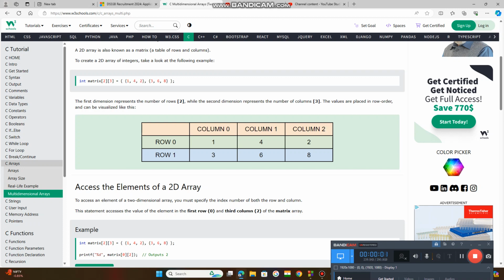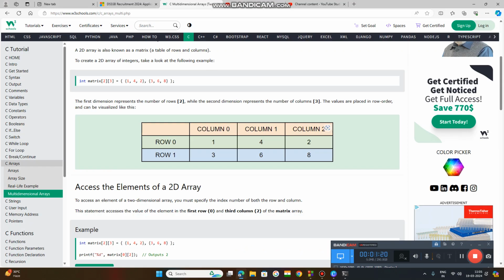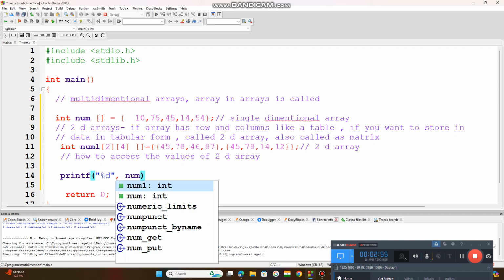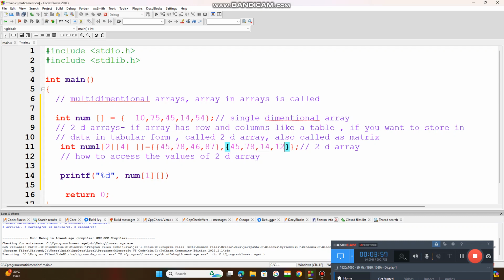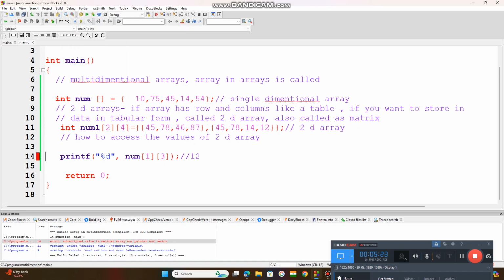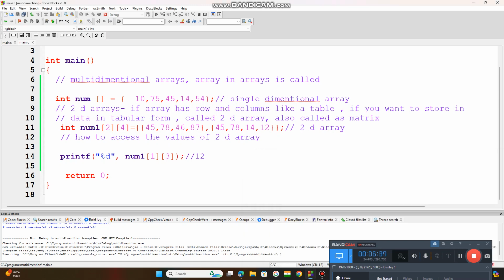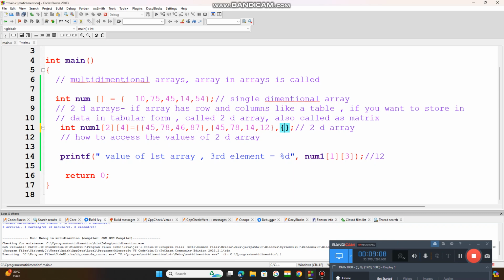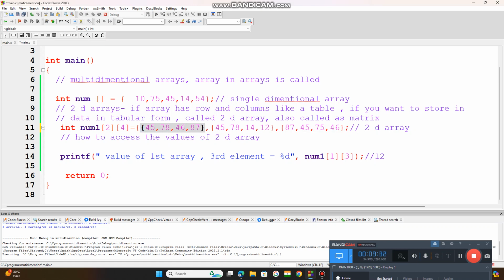PART2:::HOW TO ACESS VALUES OF MULTIDIMENTIONAL ARRAYS